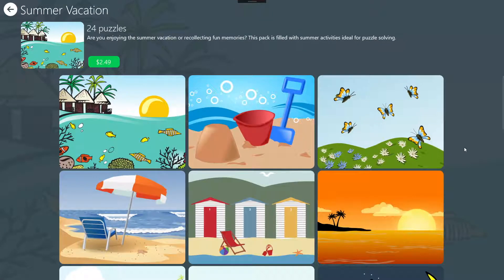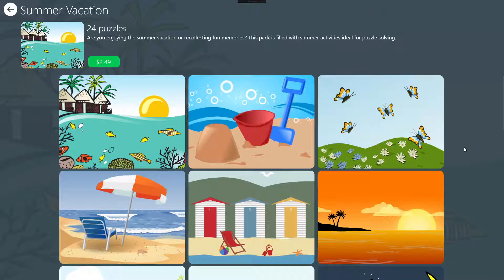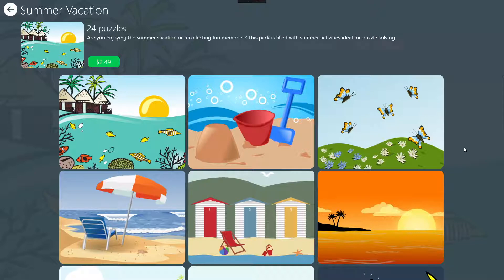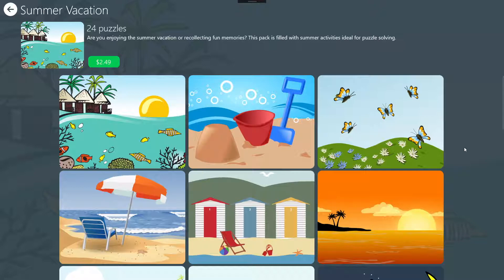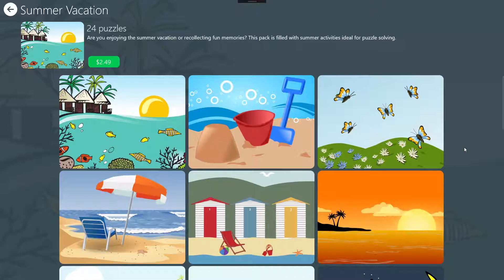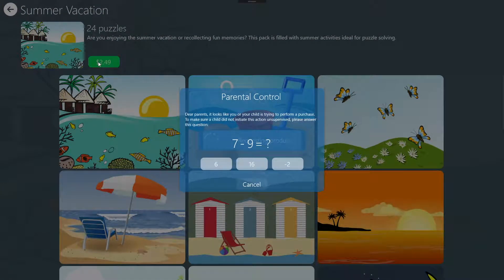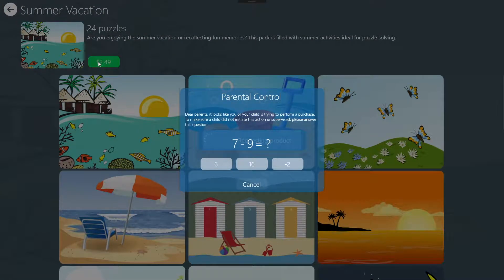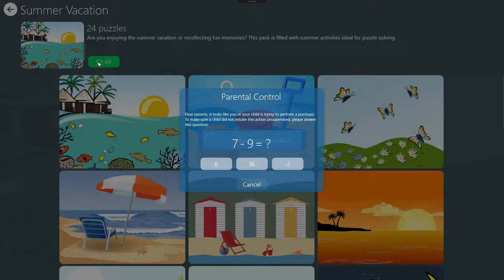Parental Control | Jigsaw Puzzle Kids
Jigsaw Puzzle Kids prevents kids from purchasing by mistake or without your consent by asking the parents to solve a mathematical question.